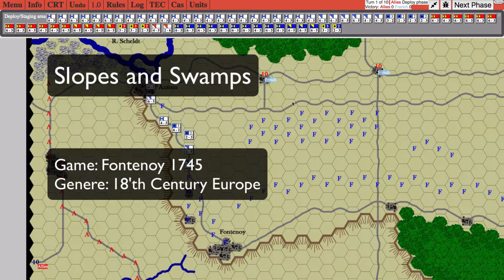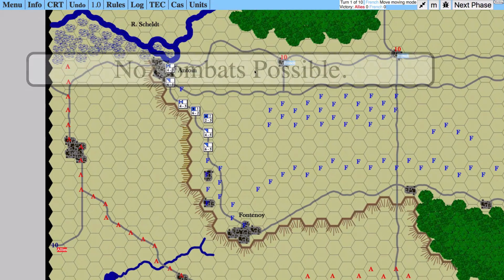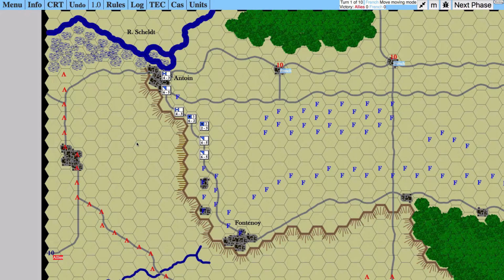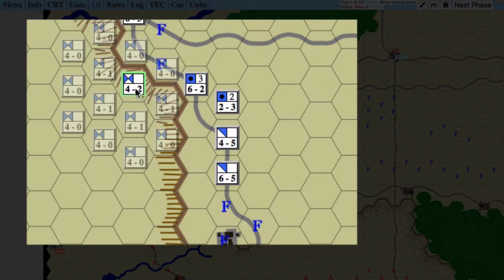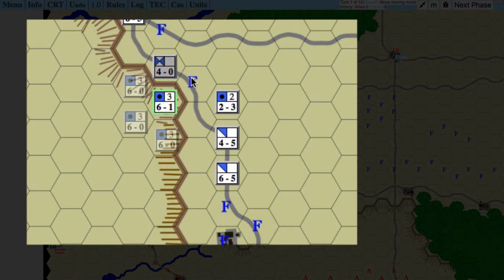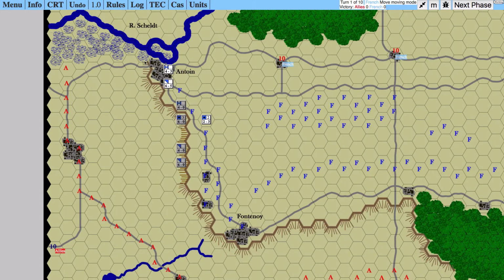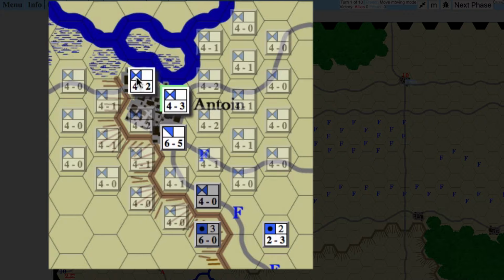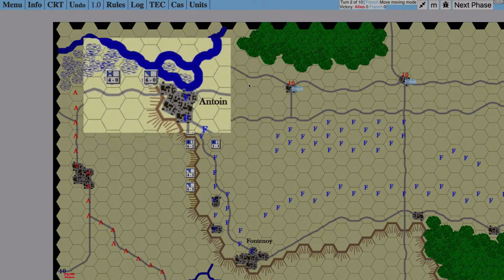Slopes and Swamps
Effects of moving uphill vs downhill.
Also swamps.